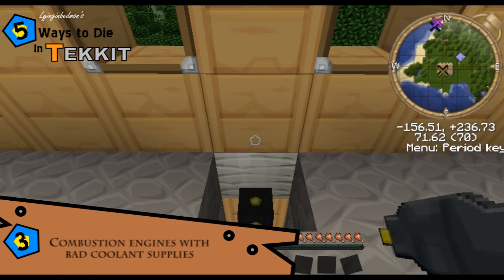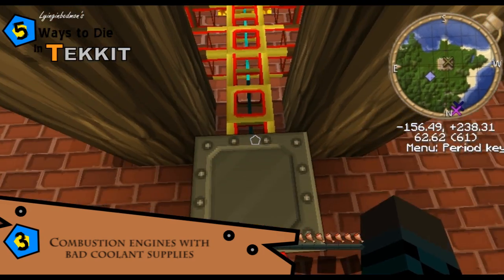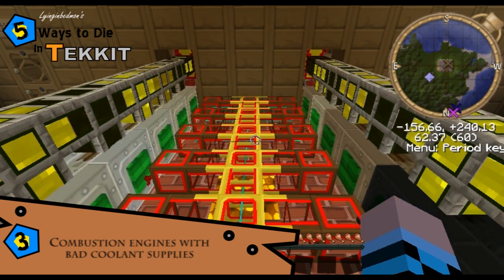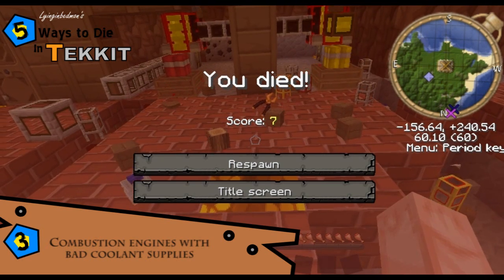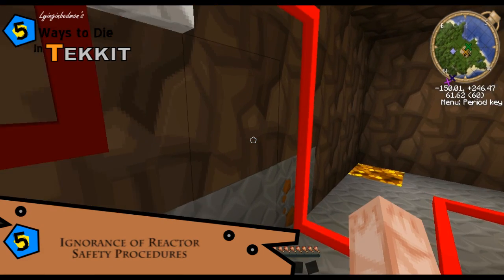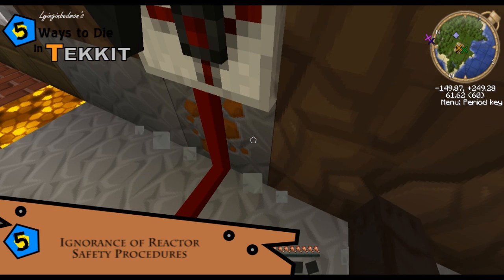Minecraft: 5 Ways to Die in Tekkit Week 2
In this series, Director Lying will be hosting a weekly countdown for our new Top 5 Tekkit Deaths series.

Be sure to leave your creative ideas for common deaths in Tekkit below for next week!